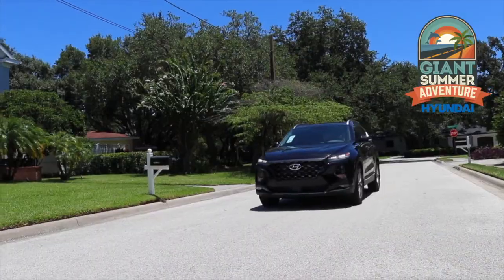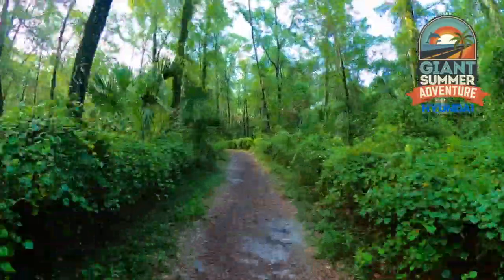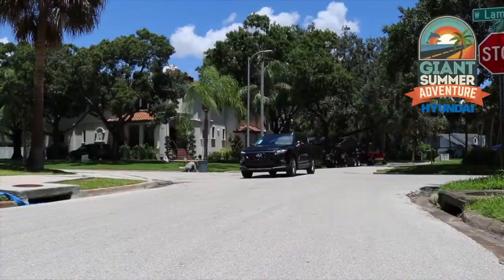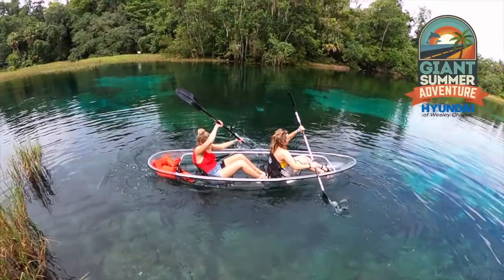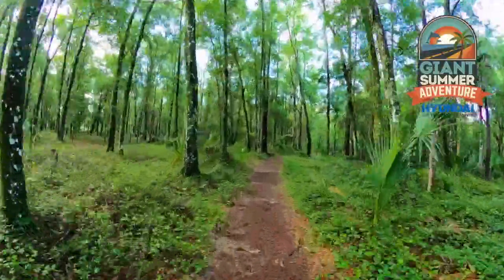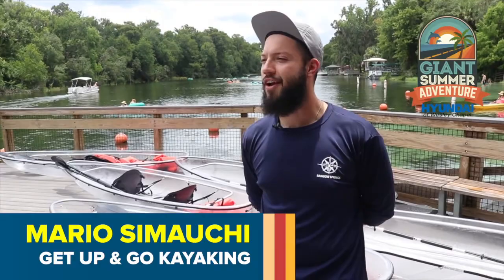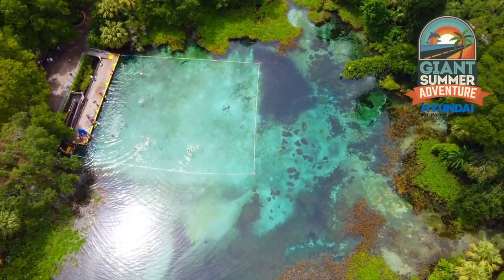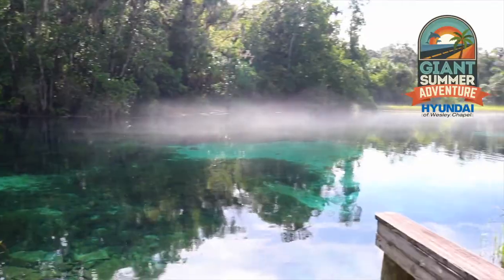Rainbow Springs State Park | Giant Summer Adventure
Just two hours from Tampa, Rainbow Springs State Park is the perfect getaway for summer.